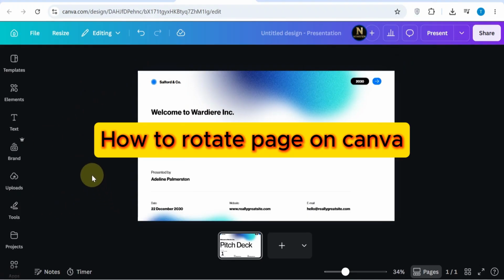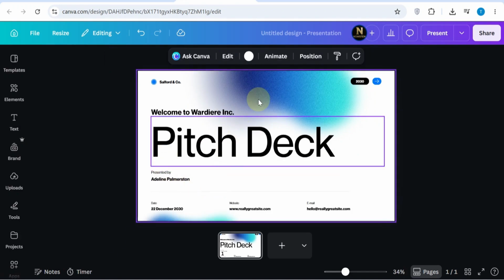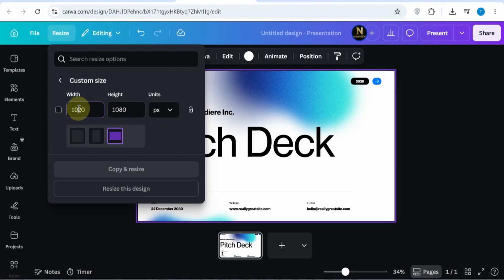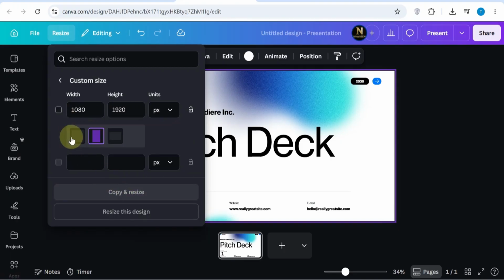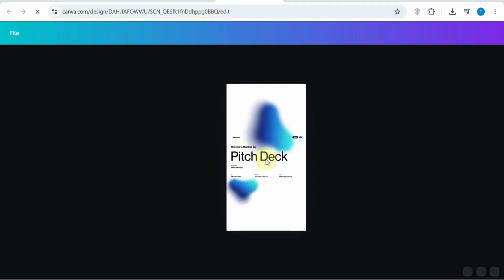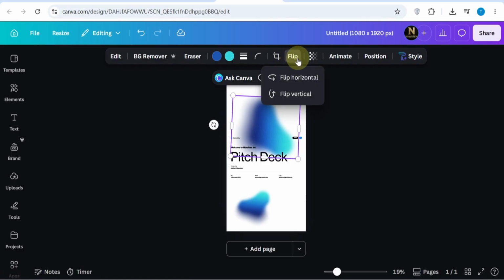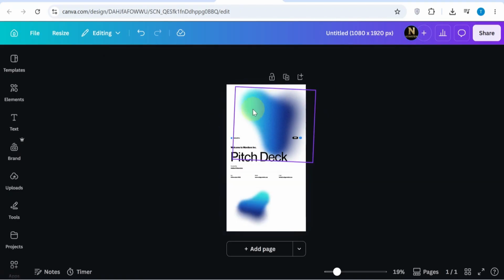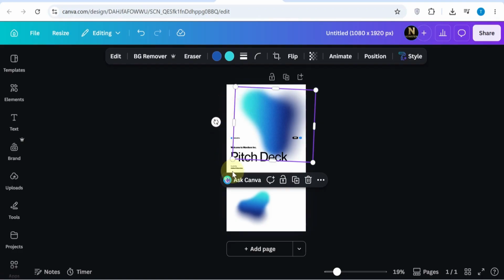How To Rotate Page On Canva [2026 GUIDE]